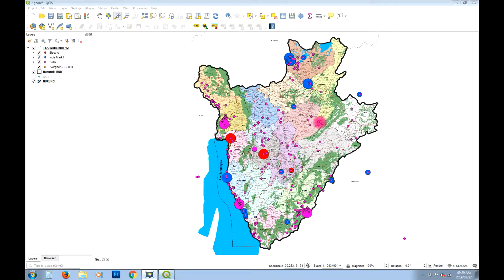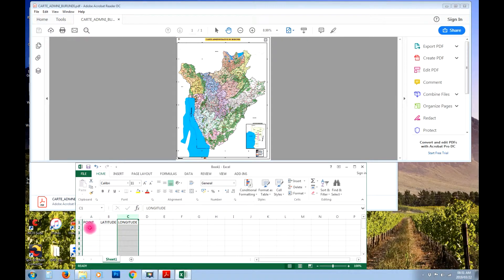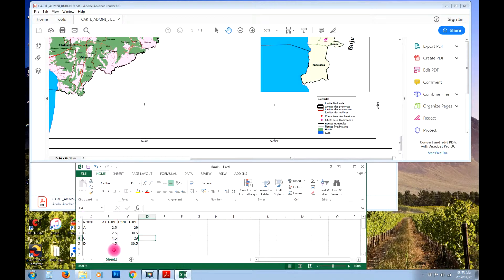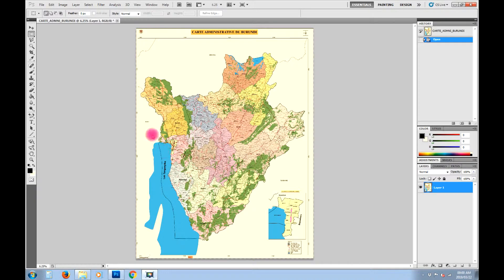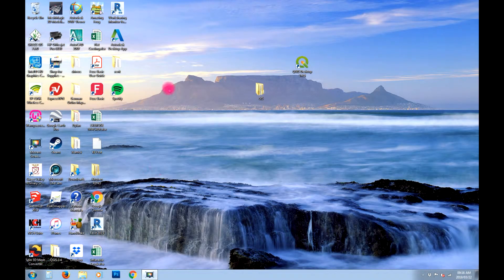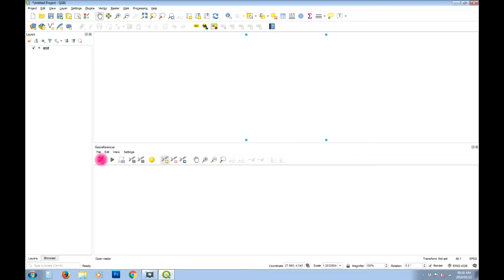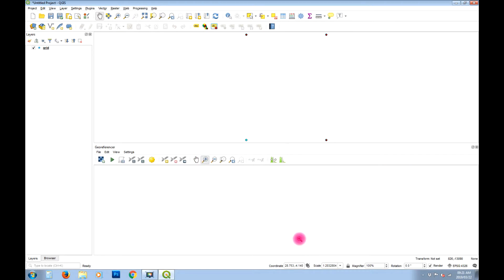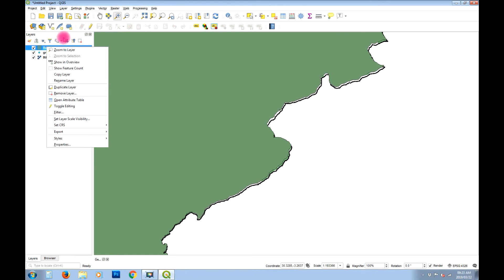QGIS Madeira 3.4 Georeferencing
In this video we create a points table from a map PDF coordinate grid.
We then import these coordinates into QGIS to use as control points in georeferencing.